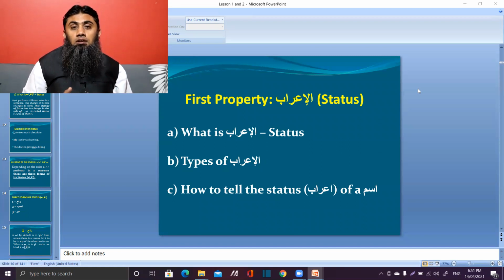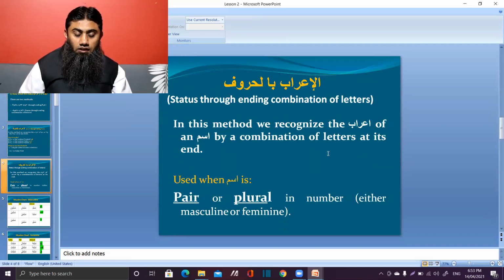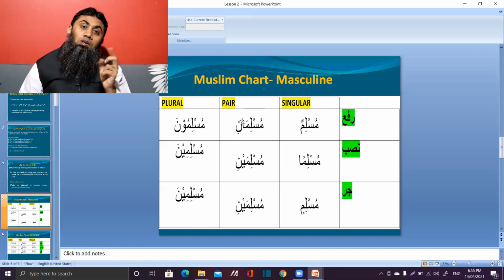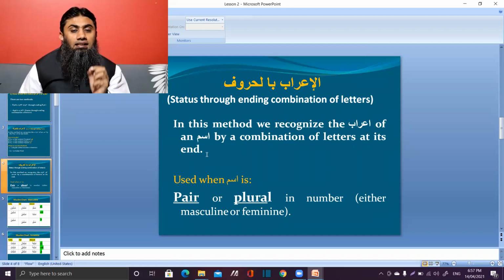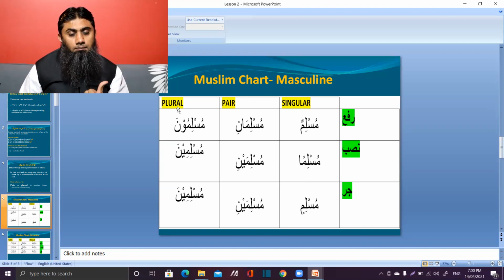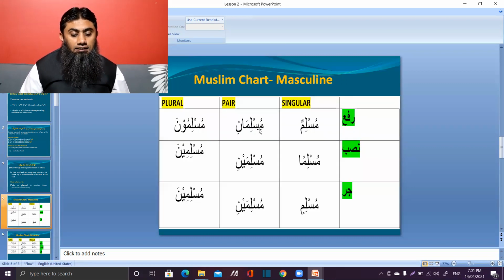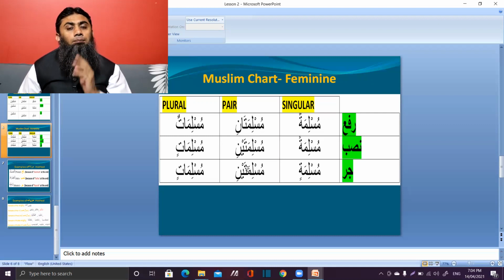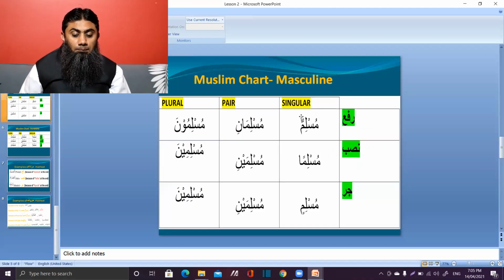Arabic Grammar- Lesson 2